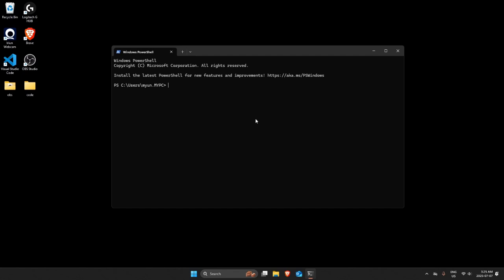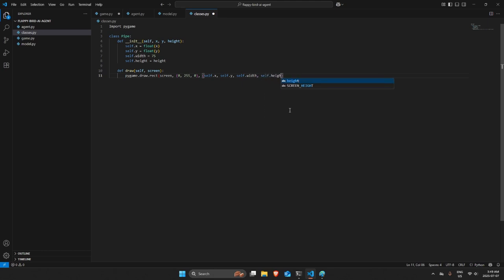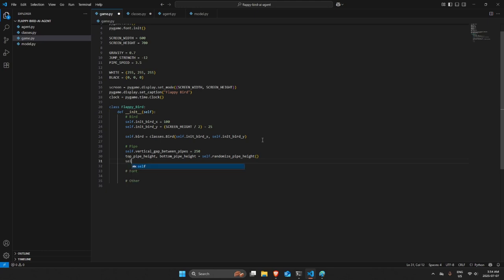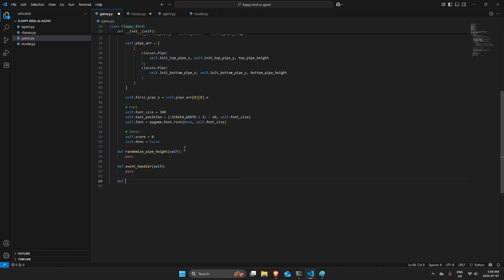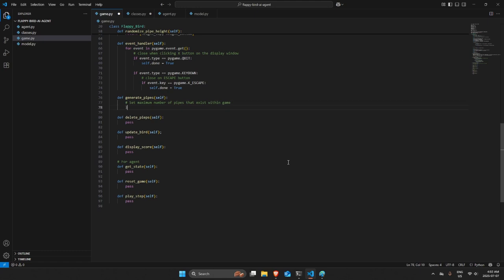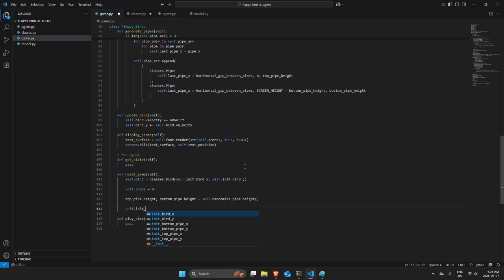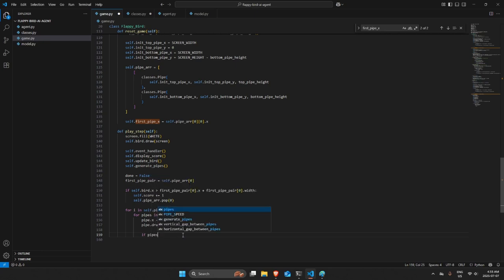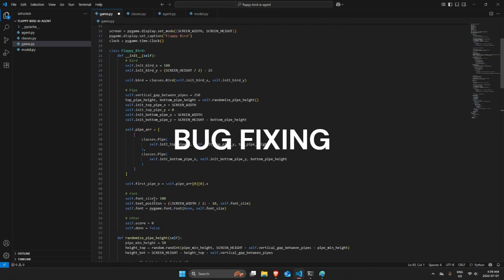Flappy Bird AI Agent Tutorial (Part 1)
A tutorial on how to create an AI agent that can play flappy bird. This is part 1 of the tutorial, focusing on creating the flappy bird game. I will not be implementing any sprite animations as I am too lazy for that and I think it is unnecessary for this project.